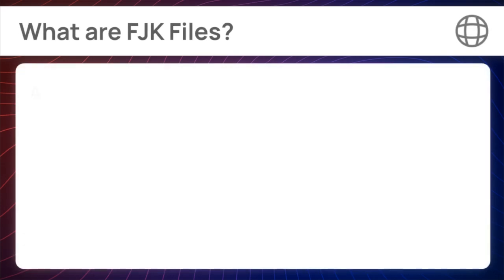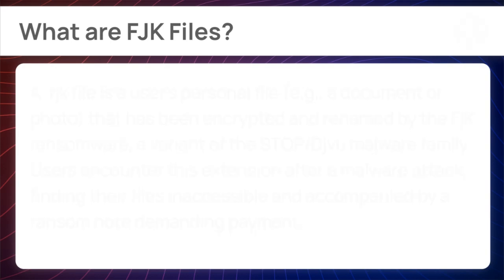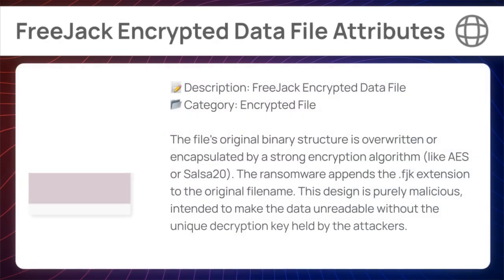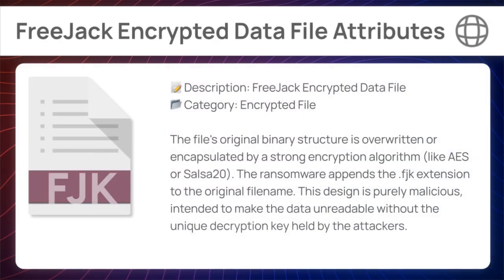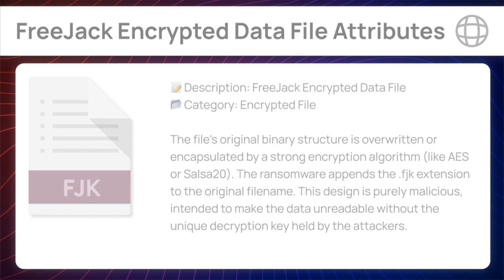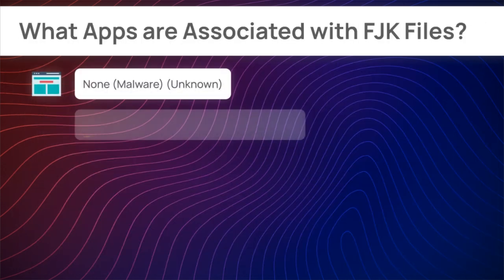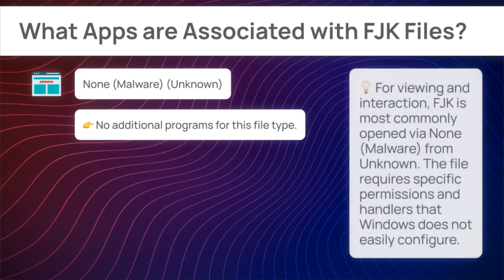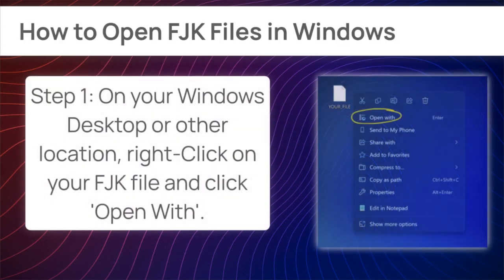How to Open FJK Files (FreeJack Encrypted Data)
Windows won’t open your FreeJack Encrypted Data File? That’s a common issue. In this short tutorial, I’ll explain how to open, view, and troubleshoot FJK files on Windows, including formats your PC doesn’t understand. 🪄✨ Universal File Solution (Download)

A .fjk file is a user's personal file (e.g., a document or photo) that has been encrypted and renamed by the FjK ransomware, a variant of the STOP/Djvu malware family. Users encounter this extension after a malware attack, finding their files inaccessible and accompanied by a ransom note demanding payment.

The file's original binary structure is overwritten or encapsulated by a strong encryption algorithm (like AES or Salsa20). The ransomware appends the .fjk extension to the original filename. This design is purely malicious, intended to make the data unreadable without the unique decryption key held by the attackers.

▶ Inside This Video:

- Recovering Lost Passwords
- Opening with FreeJack
- Converting to Standard Formats
- Choose the best software to open FJK
- Learn how FJK files are typically used
- Repair broken or incorrect FJK file associations
- Understand the evolution of the FJK file format
- Troubleshoot Windows errors preventing FJK access

▶ Viewing Tools for FJK:

None (Malware) (Unknown)

🛠️ Troubleshooting Steps:

1️⃣ Opening with FreeJack

Install the FreeJack application and use its built-in decryption feature to open the FJK file. Provide the password or decryption key associated with the file. Upon successful authentication FreeJack decrypts the content and displays the original data in its appropriate viewer or editor interface.

2️⃣ Recovering Lost Passwords

If you've forgotten the password contact FreeJack's support team for recovery options if available. Some encryption implementations include password recovery mechanisms through security questions or backup keys. Without proper credentials the encrypted contents typically cannot be recovered due to the strength of modern encryption.

3️⃣ Converting to Standard Formats

Once decrypted in FreeJack export the contents to standard unencrypted formats for broader compatibility. Use File then Export or Save As to convert the data to common formats like PDF DOCX or TXT depending on the original content type for use in other applications.

Timestamps:

00:00 - FJK File Explained
00:26 - Defining FJK Files
00:46 - FJK File Structure Overview
01:05 - Best Tools for FJK
01:22 - How Do I Open a FJK?
01:50 - FJK File Errors
02:50 - Universal Compatibility Tools